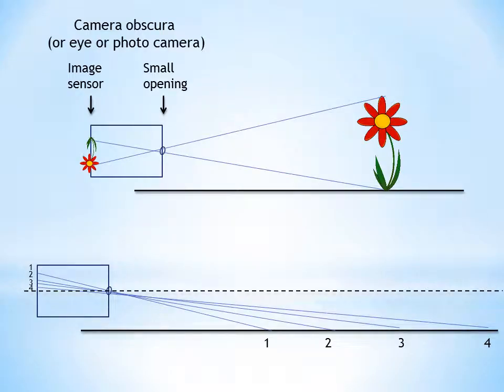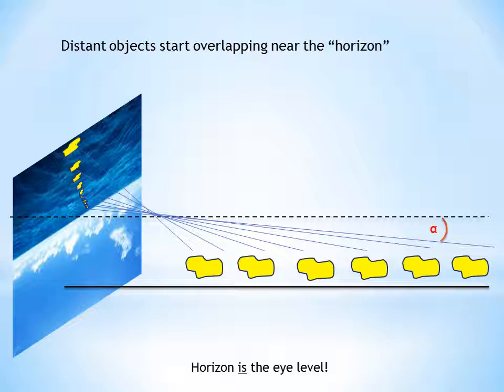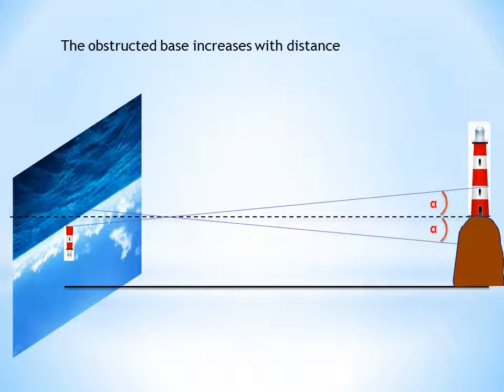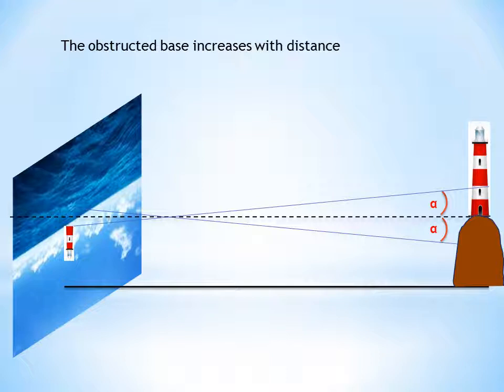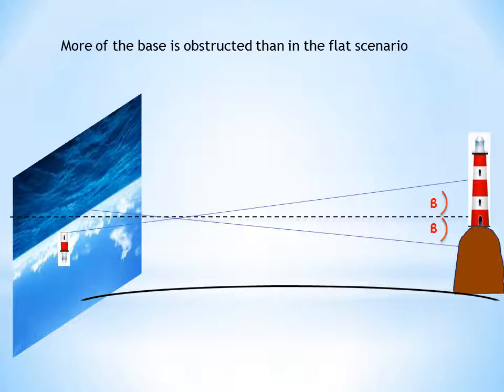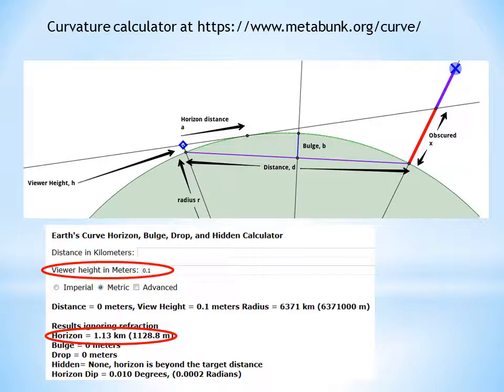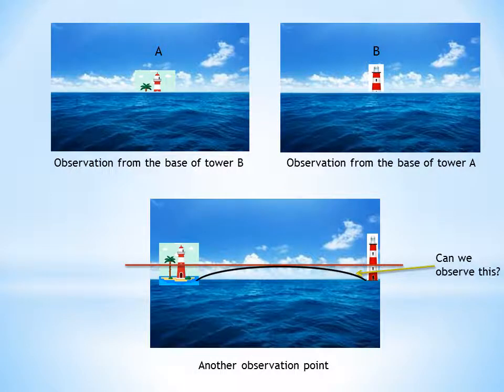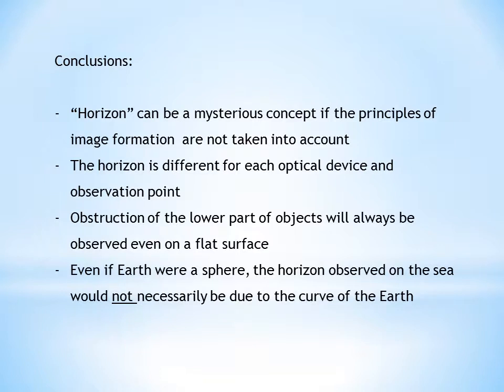Flat earth perspective Horizon is the key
There are many videos showing how obstruction can occur due to perspective. Just a few suggestions:

So interesting, another video supposedly debunks the previous one, but in fact it ads more strength: